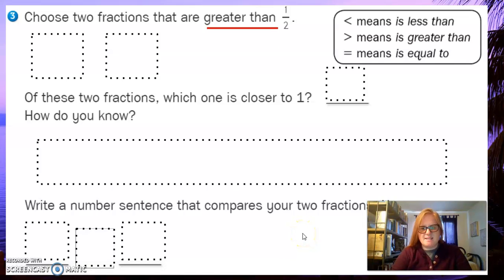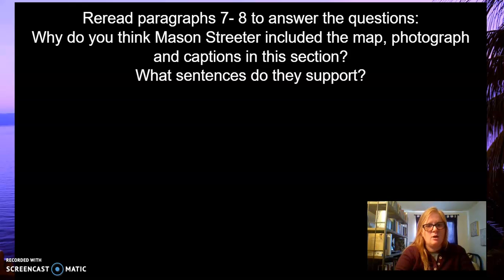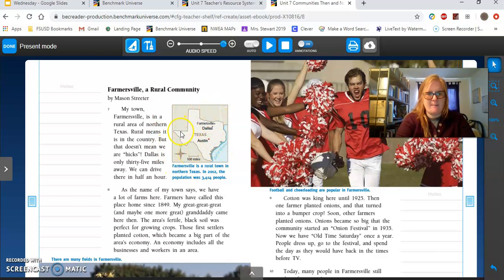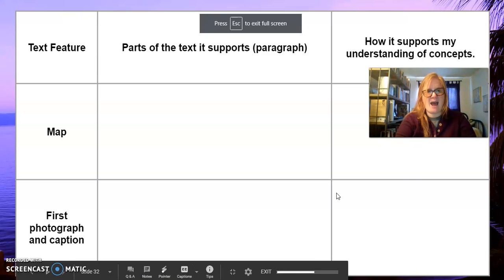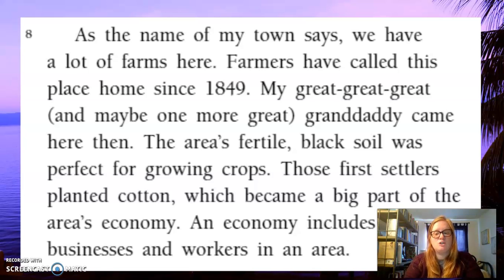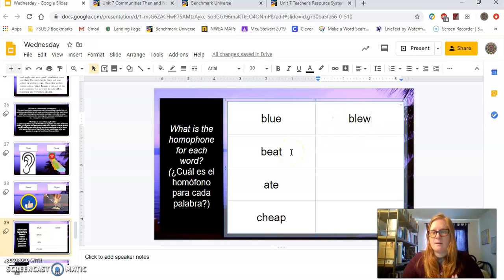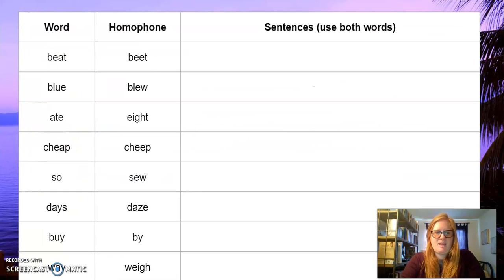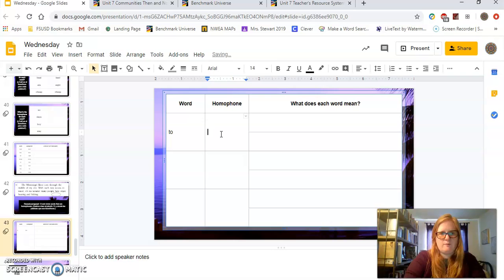Wednesday 2 W4